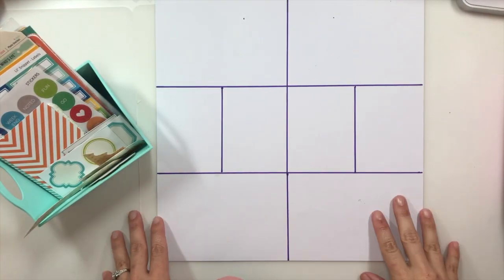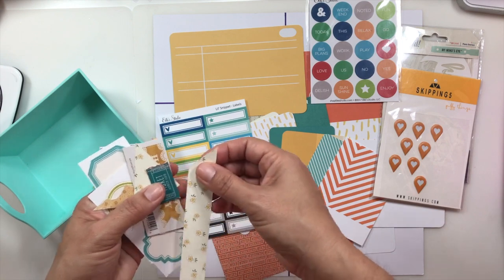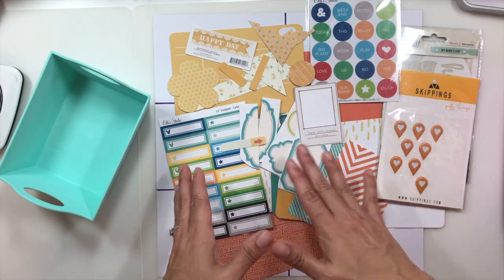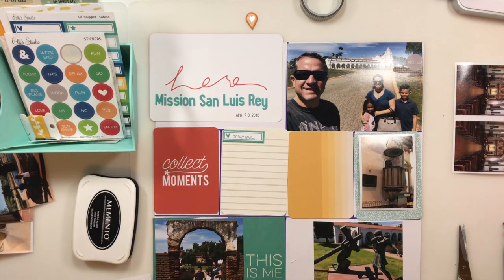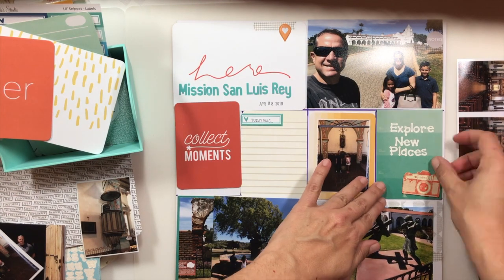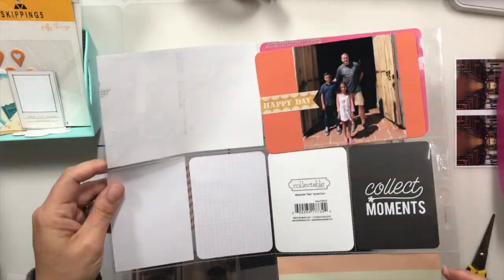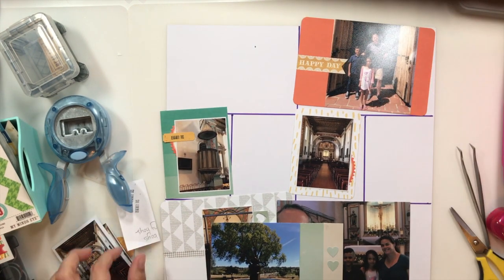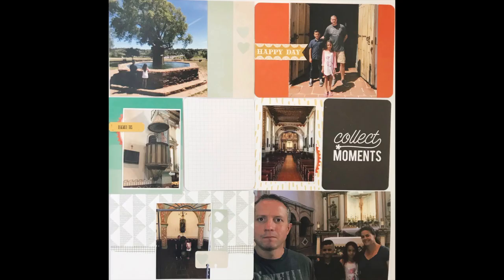Kit It Up (Desiree's Tale)